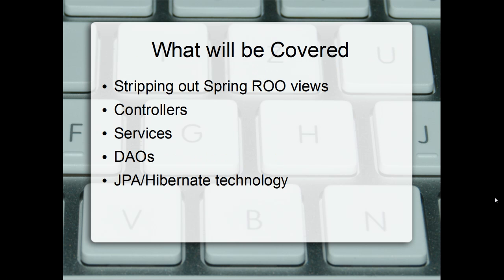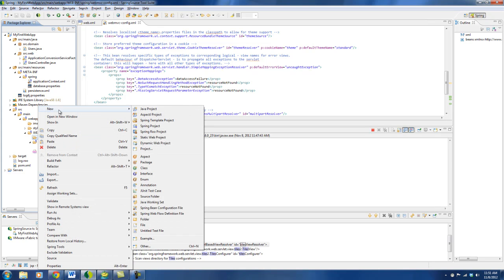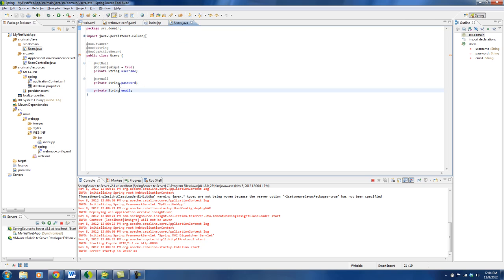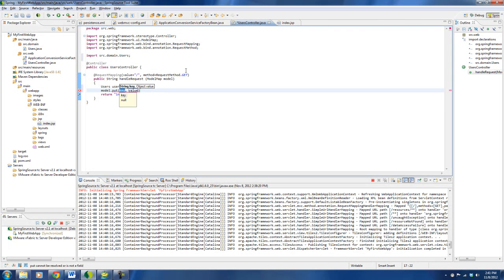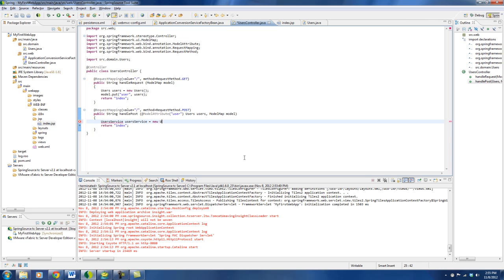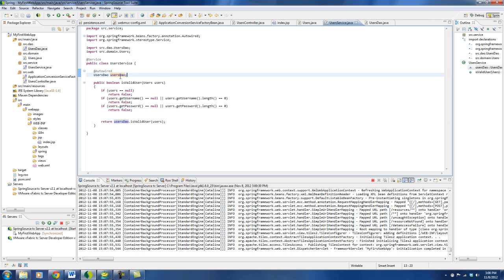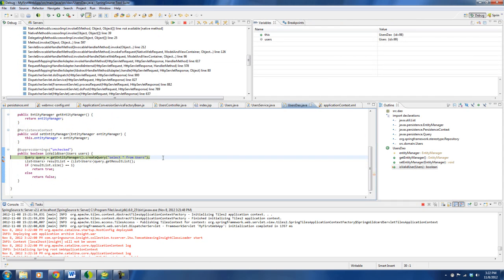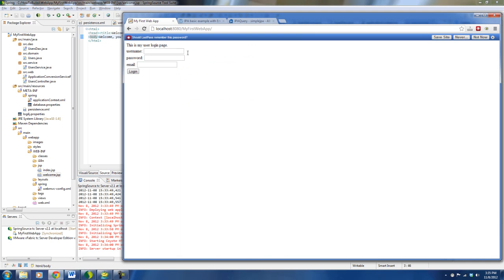Create web app part 2